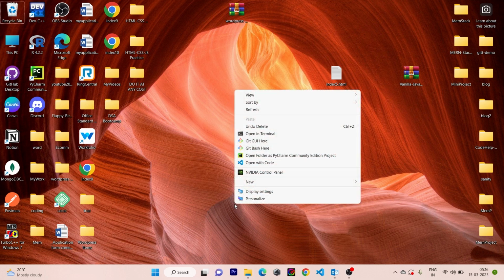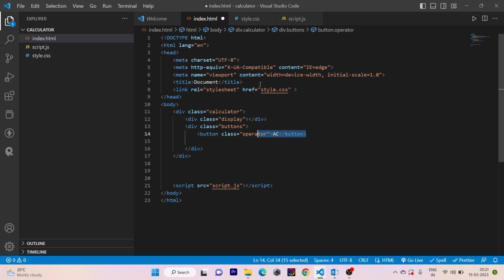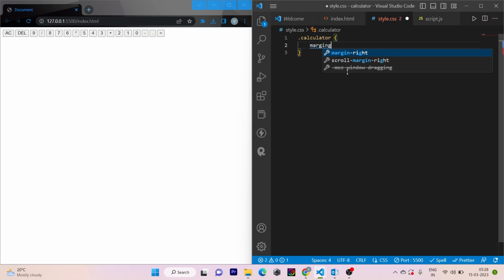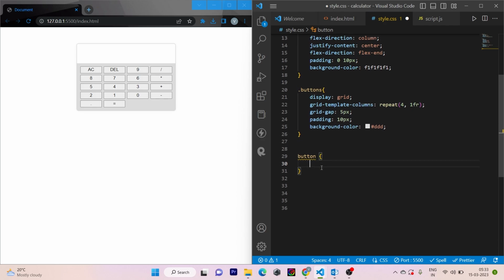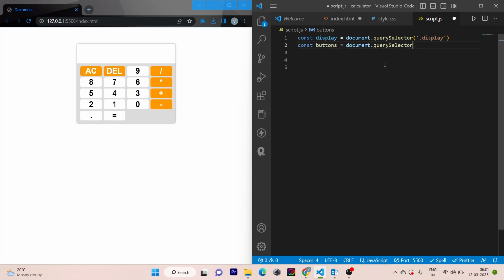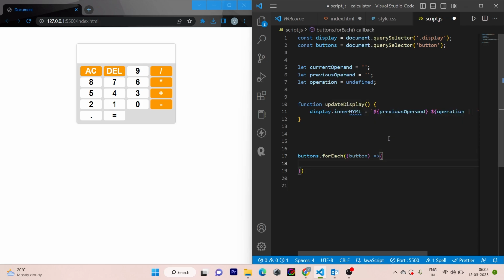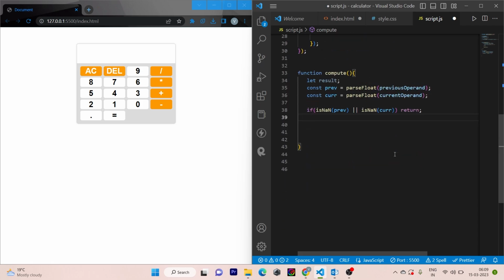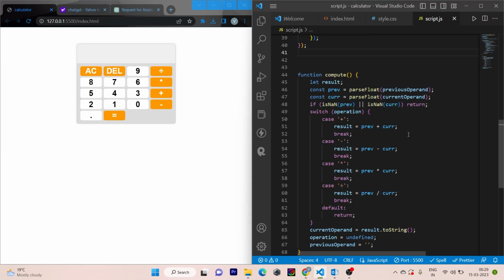Simple Calculator Using HTML CSS And Js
This calculator is a web-based tool that allows users to perform basic arithmetic operations such as addition, subtraction, multiplication, and division. The user interface is designed using HTML and styled with CSS to make it visually appealing and user-friendly. The calculator uses JavaScript to implement the mathematical calculations and update the display with the results.
The calculator includes a number of buttons for digits, operators, and special functions such as clearing the display or calculating percentages. When a button is clicked, the corresponding action is triggered by a JavaScript function that updates the display with the appropriate value or result.
Overall, this calculator is a great example of how HTML, CSS, and JavaScript can be used together to create a functional and interactive web application. Well done on creating it!